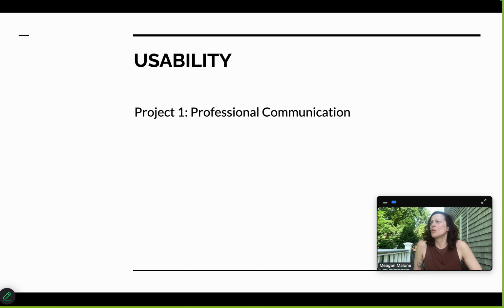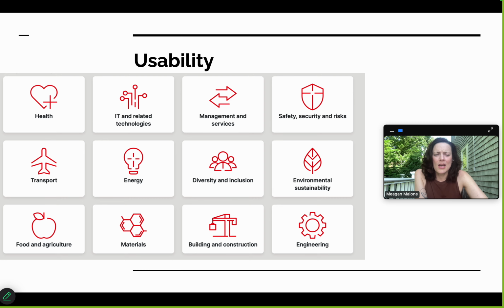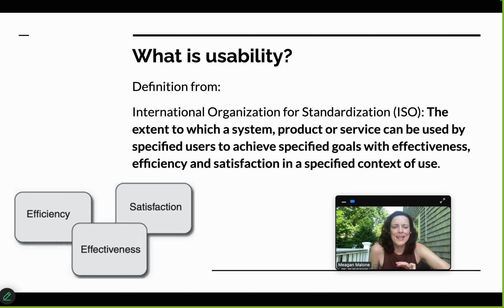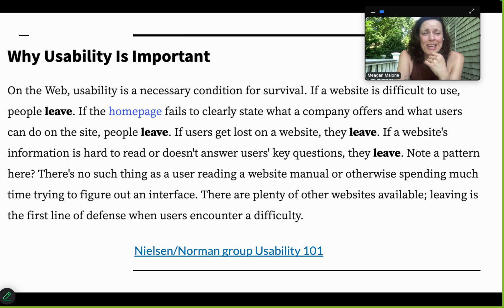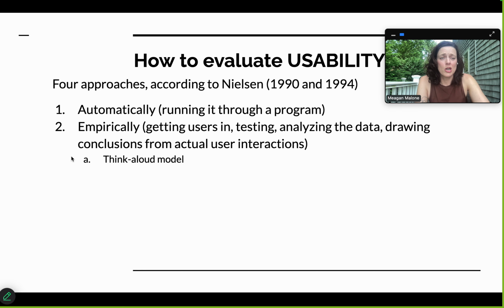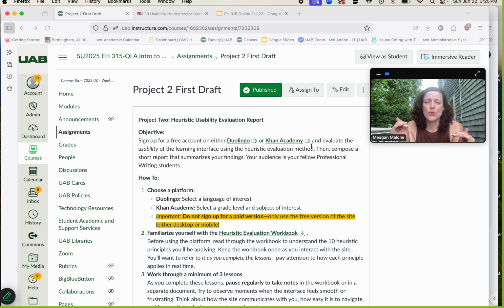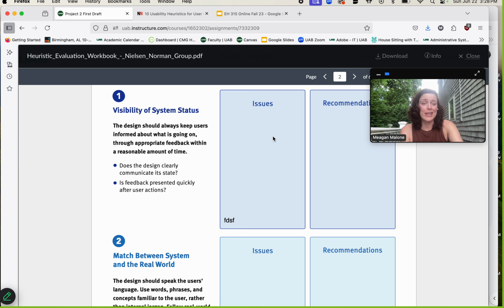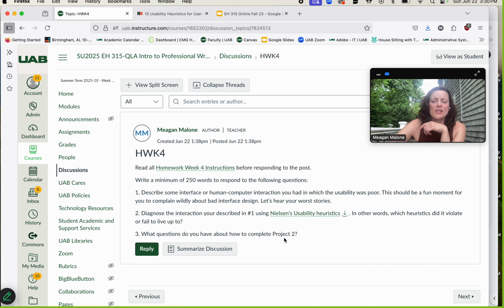Usability Lecture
Delve into the basics of usability and learn about how to complete Project 2.